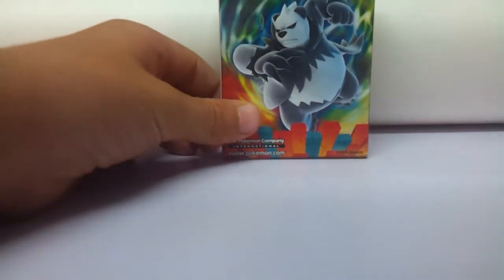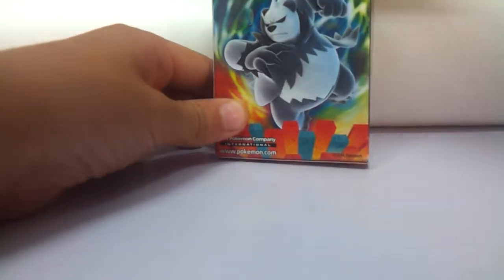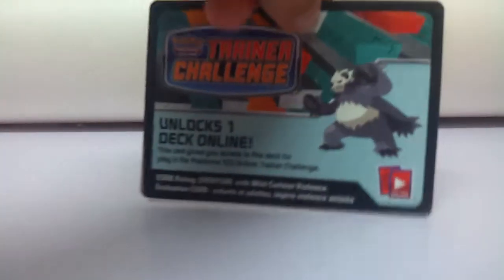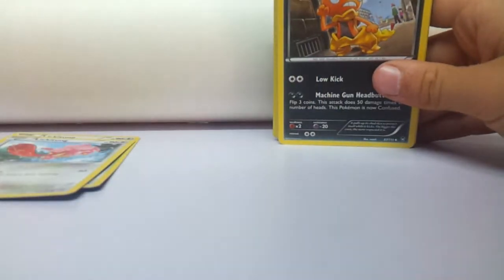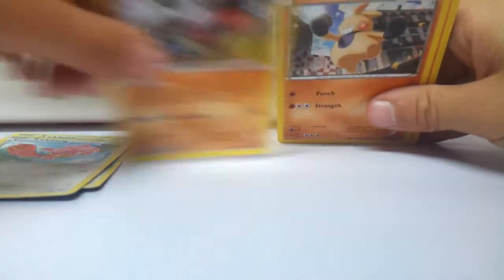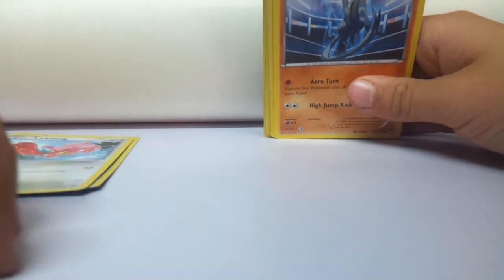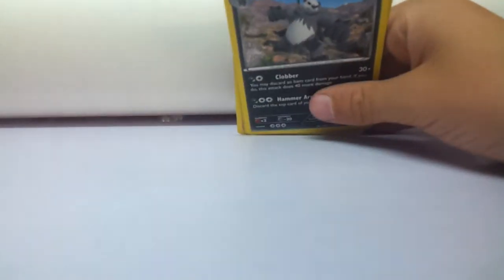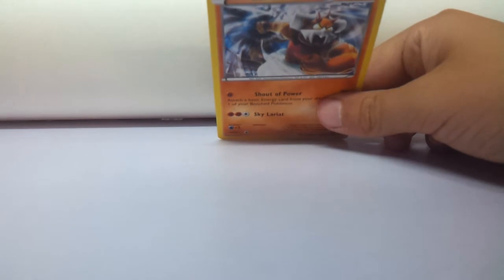FURIOS FISTS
Pokemon trading cards